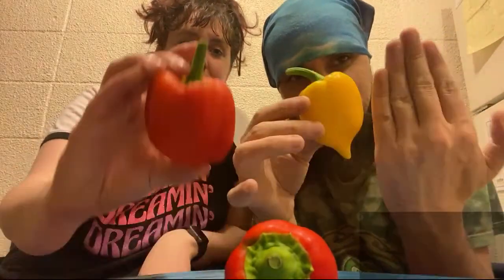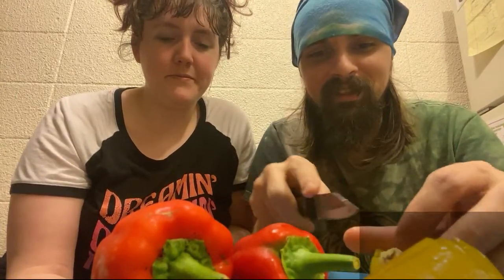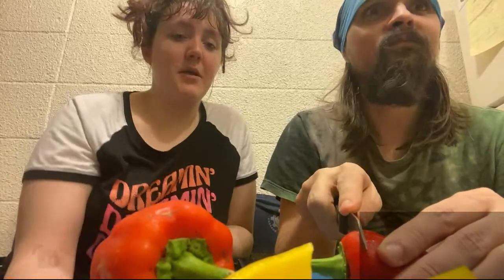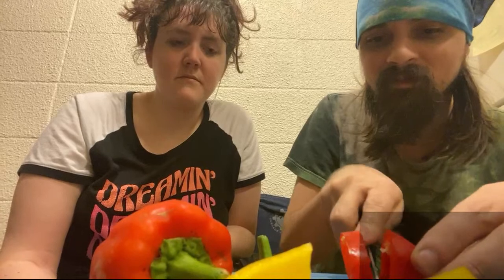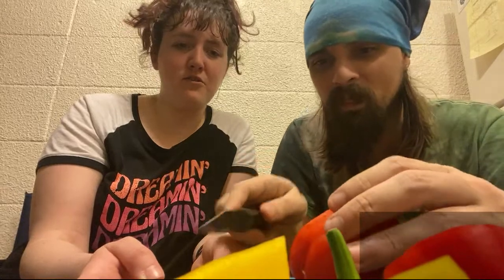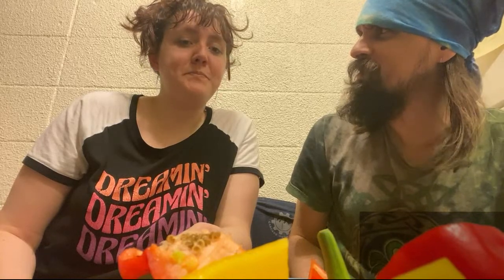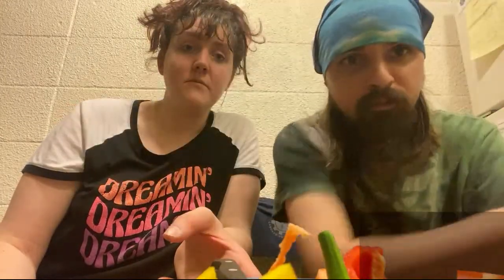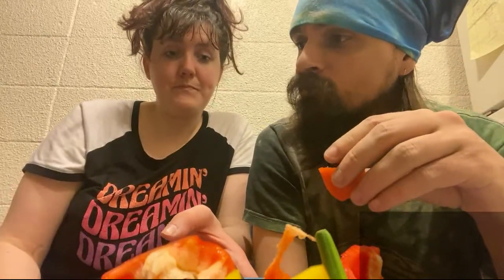Tasting our First Homegrown Bell Peppers!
It took a while, but the wait was worth it!